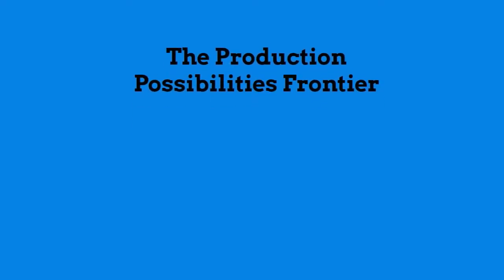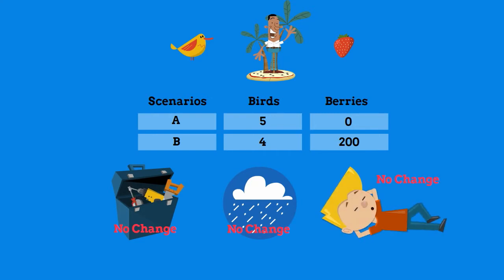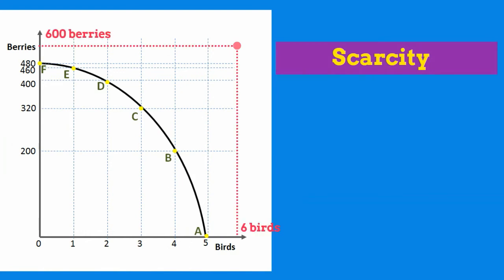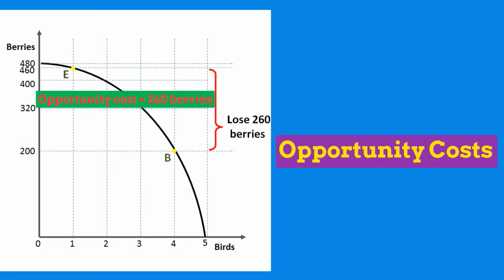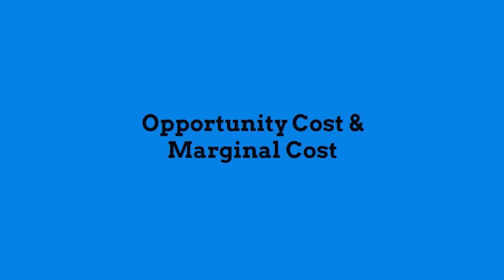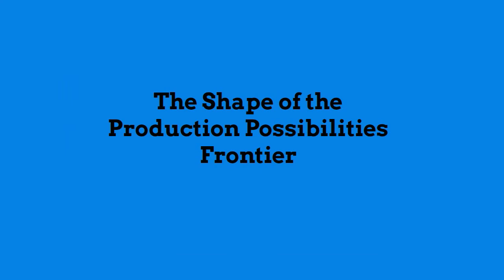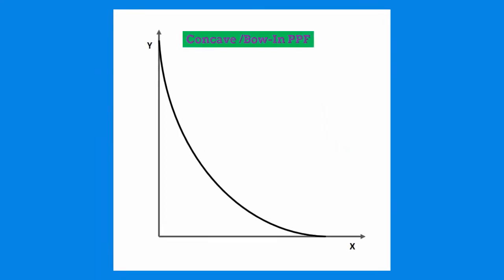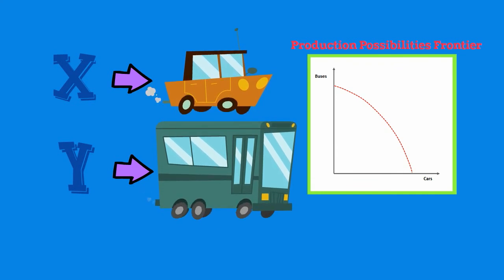Economics 1.1- Production Possibilities Curve